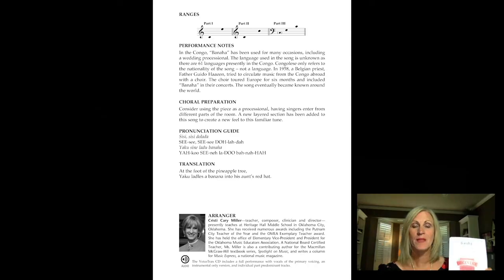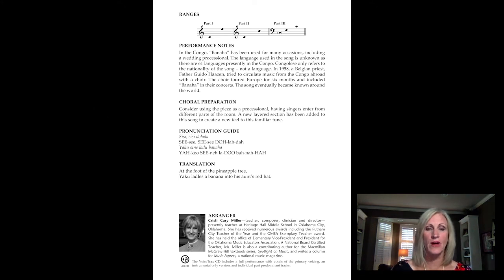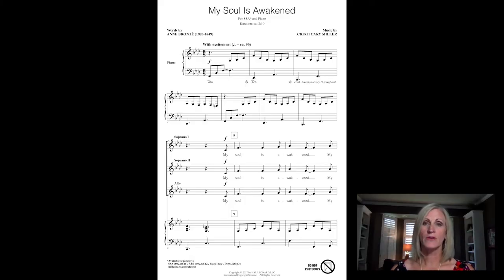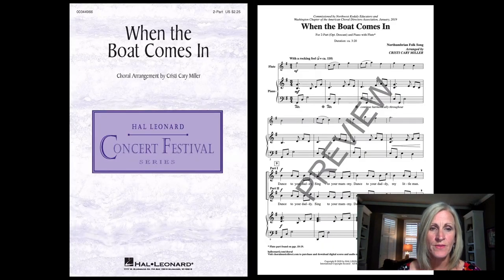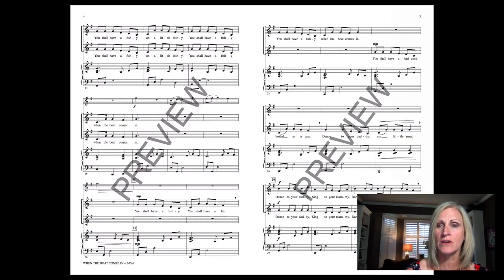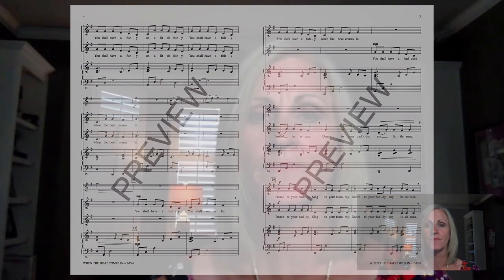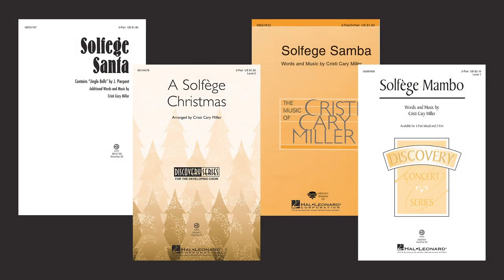I'd Like to Teach the World to Sing (Virtual Breakout Session) - Cristi Cary Miller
Welcome to the 34th Annual Joy of Singing, now completely virtual and online in response to the worldwide COVID-19 pandemic. From the comfort of your own home, please watch, rewatch, and gain indispensable insight and knowledge for the 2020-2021 school year. No matter what form your classroom make take next year, Hal Leonard has your back when it comes to providing you with the highest quality choral resources to enrich your students' lives.
♩Breakout Session♩I'd Like to Teach the World to Sing - Hosted by Cristi Cary Miller

-Discover and develop multiple methods for teaching a song. Learn how to reach all styles of learners in the music classroom.

-Cristi Miller is highly regarded across the United States as a master teacher, conductor and composer. After graduating from Oklahoma State University, she began her teaching career instructing grades 7-12. Mrs. Miller is frequently in demand as a clinician and director across the United States and Canada. She has numerous choral pieces and books in publication through the Hal Leonard Corporation and has also been the recipient of several ASCAP awards for her music. Cristi and her husband, Rick, live in Oklahoma City.

♬ Thank you to Cristi Cary Miller, Larry Morton, Bruce Bush, the Hal Leonard Creative, Business Affairs and Advertising departments, and most importantly, our outstanding music dealers J.W. Pepper Sheet Music, Stanton's Sheet Music, and Pender's Music Co., without whom this virtual presentation would not have been possible!